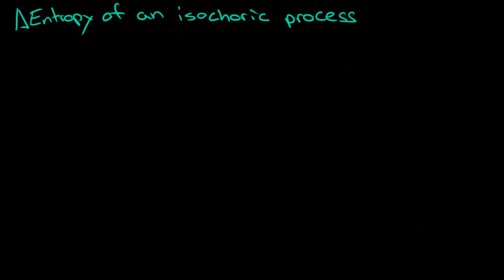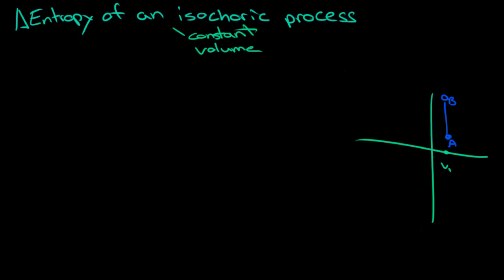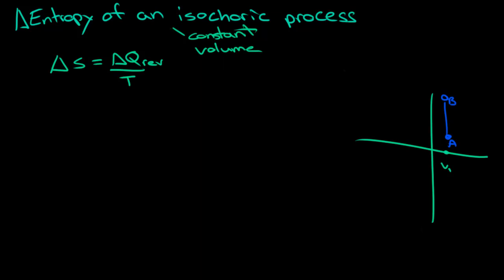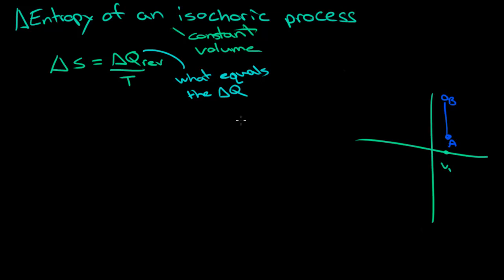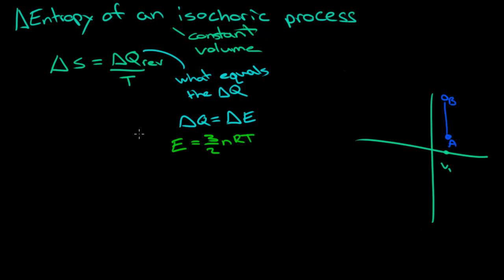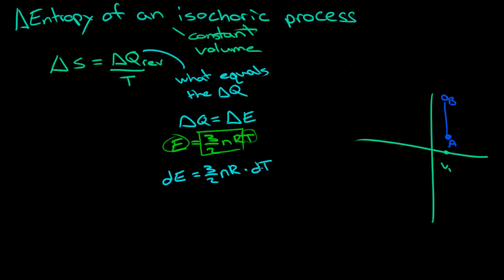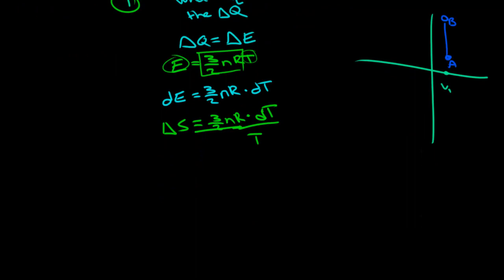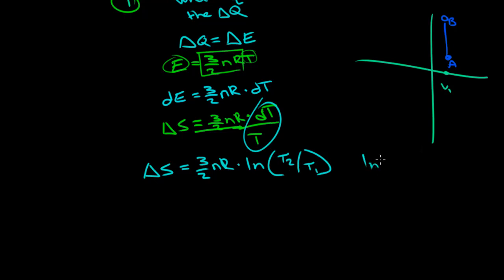Change in Entropy of an Isochoric Process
How to calculate the change in entropy by using the definition of entropy.